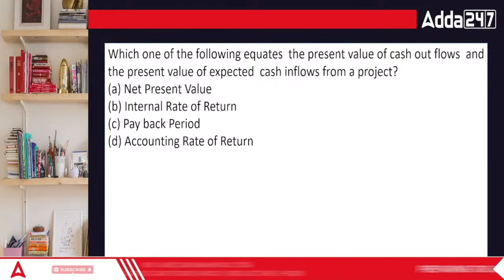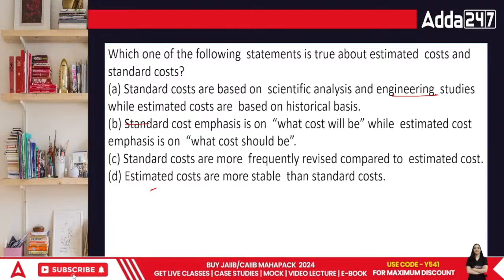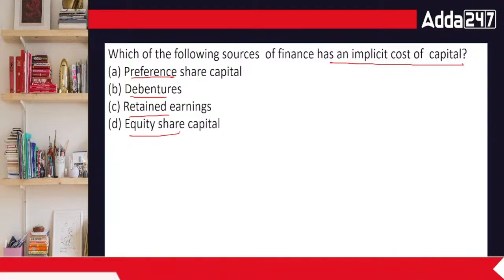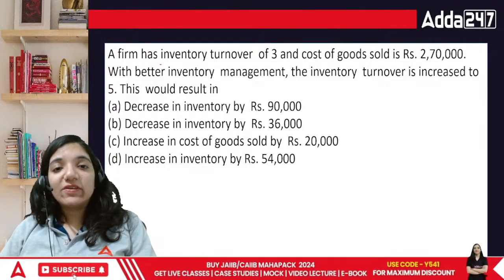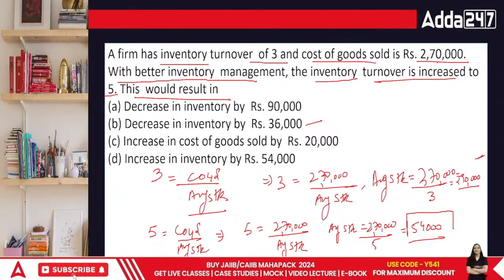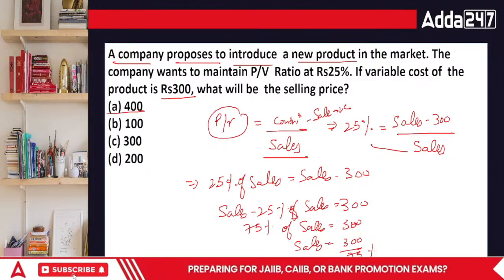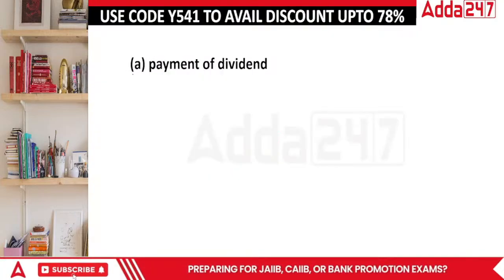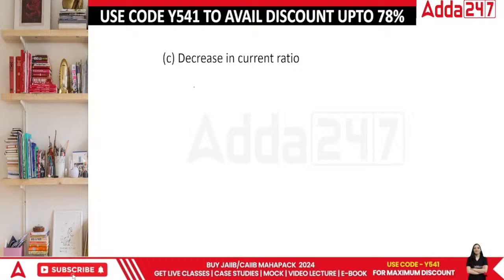JAIIB May 2024 | AFM | Macmillan Most Important Questions | English Medium | Class 22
JAIIB May 2024 | JAIIB AFM English Medium | Macmillan Most Important Questions | JAIIB Accounting and Financial Management for Bankers | JAIIB Exam Preparation 2024 | JAIIB AFM Important Questions | JAIIB 2024 Syllabus | JAIIB 2024 Online Classes